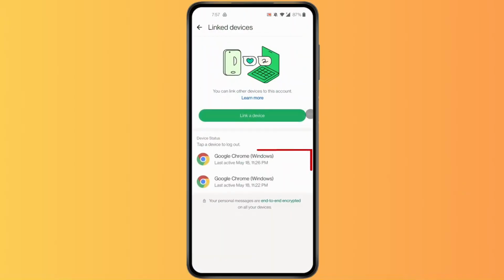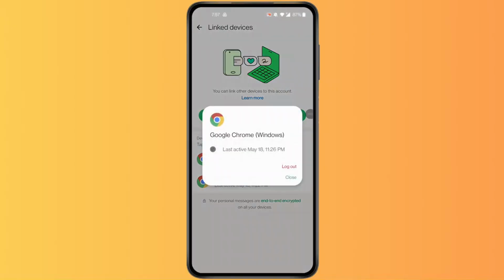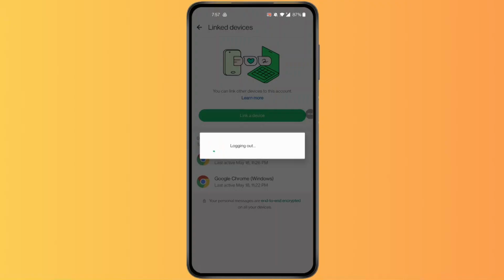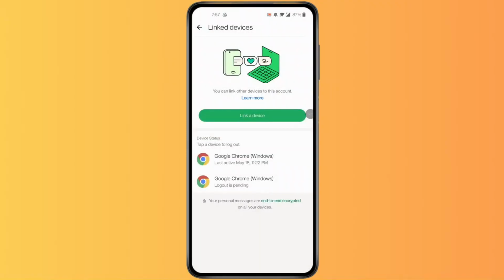How to Unlink WhatsApp from Other Devices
Welcome to our step-by-step guide on "How to Unlink WhatsApp from Other Devices"! If you suspect someone else has access to your WhatsApp or simply want to manage your linked devices, this tutorial is for you. We’ll show you how to check connected devices and safely log out of all unwanted sessions on WhatsApp for both Android and iPhone. Whether it's WhatsApp Web, Desktop, or other linked devices, you’ll learn how to keep your account secure and private.

What You’ll Learn:

How to see which devices are linked to your WhatsApp

How to unlink WhatsApp from other devices remotely

How to remove WhatsApp Web or Desktop connections

How to secure your WhatsApp account after unlinking

How to prevent unauthorized access to your WhatsApp